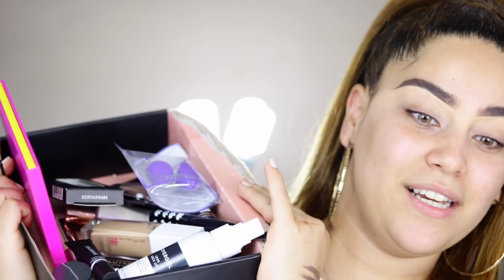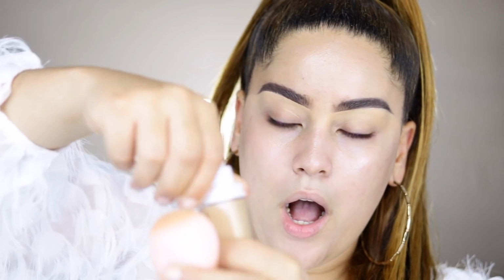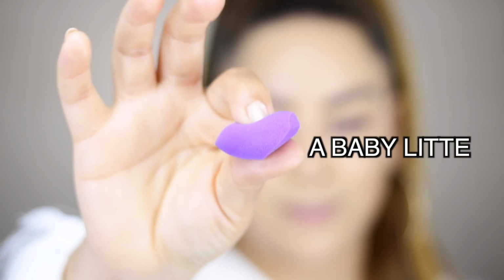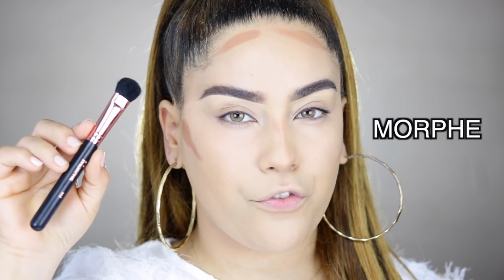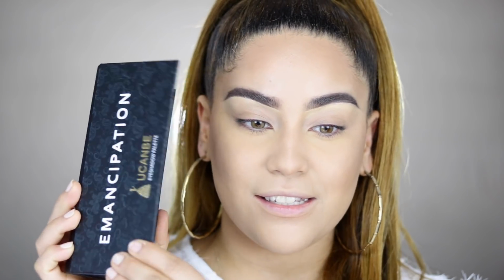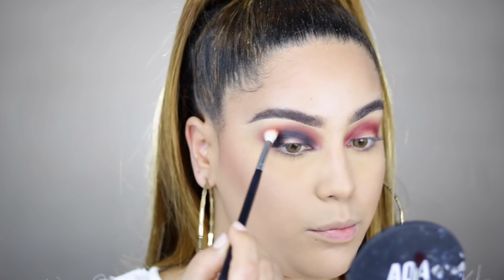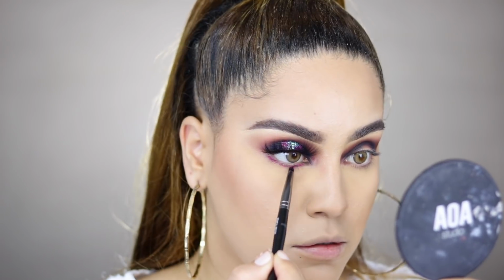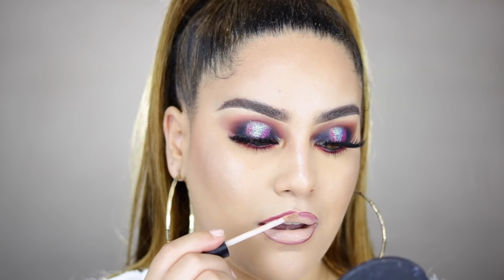NEW AFFORDABLE MAKEUP YOU HAVEN'T TRIED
Who says you need to own a fortune to be GLAM AF?! In today’s video, I’m doing an affordable makeup transformation using products that I haven't tried so basically is an all first impression video. Hope you enjoy!

s k i n p r e p:
Loreal True Match Lumi GLOTION natural enhancer

f a c e:
Maybelline super stay full coverage foundation shade 220

Revolution makeup conceal & define full coverage concealer

Real Technique two miracle mini eraser sponges

Sleek Makeup cream contour kit shade Medium

Rimmel London Sun kissed bronzer:

J.cat beauty Luxe pro powder BANANA:

Revolution makeup bronze gold liquid highlighter

Revolution makeup strobe highlighter shade gold addict

COVERGIRL Look Lock Up all day setting mist

e y e s:
Juvias Place mascarade eyeshadow palette

Morphebrushes 39A eyeshadow palette
Morphebrushes gel liner in shade JET
Morphebrushes gel liner in shade LIT AF
CATRICE pret a volume 18H Mascara

Please do not take my video without permission it will be reported.